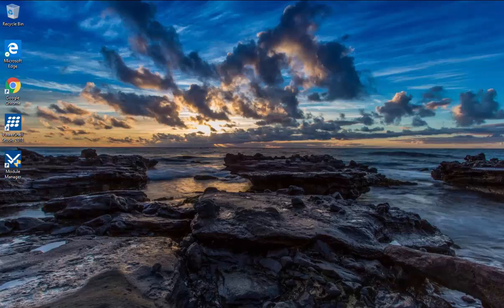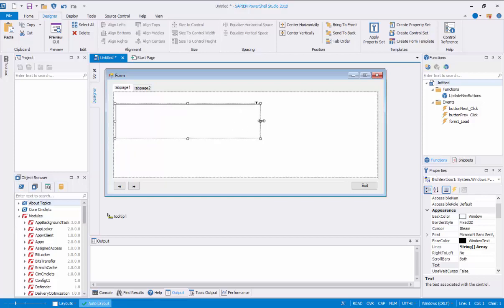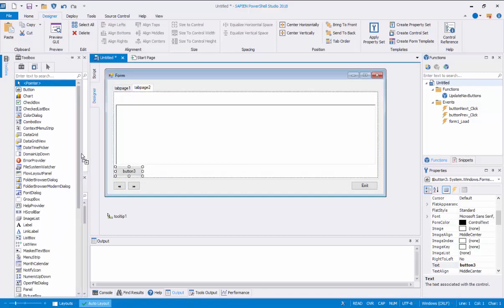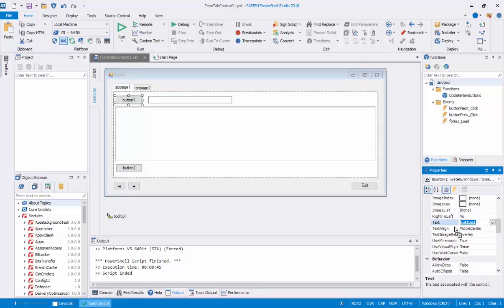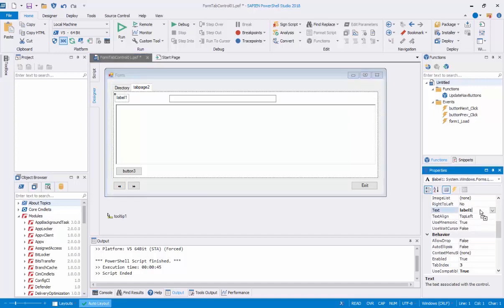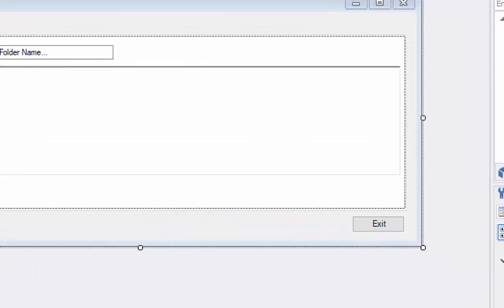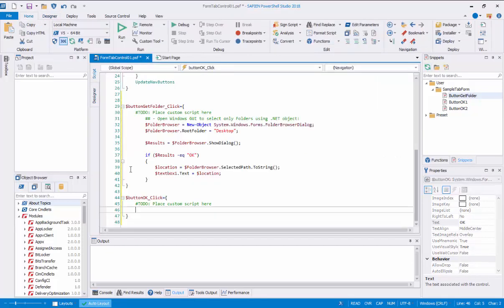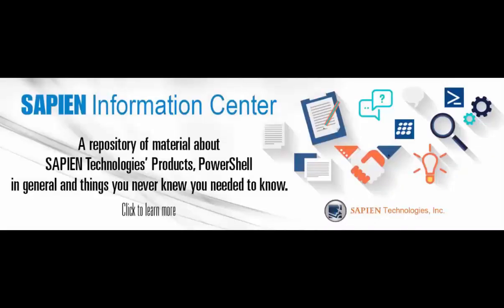SAPIEN PowerShell Studio Working with Tab Control GUI Template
This video demonstrates how to work with Tab Control GUI template using PowerShell Studio. Sample code can be found in this post